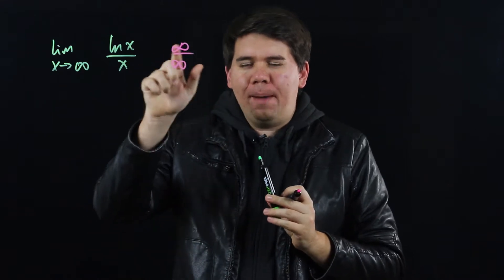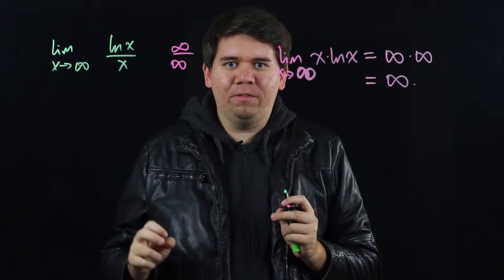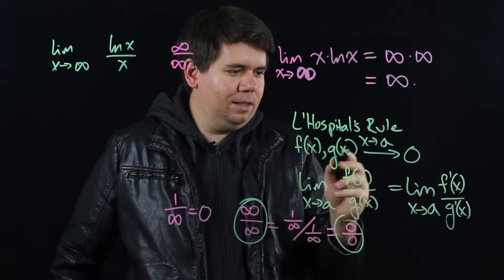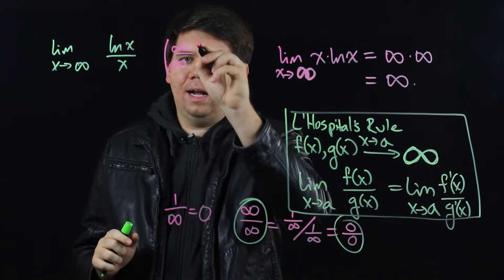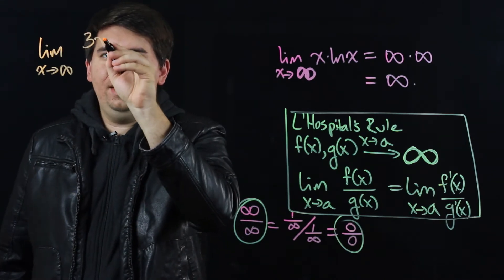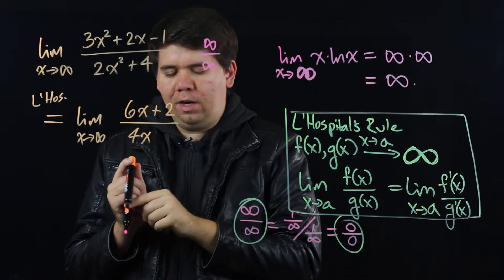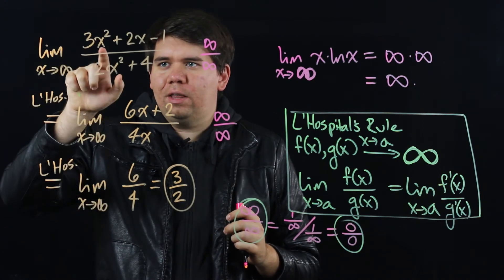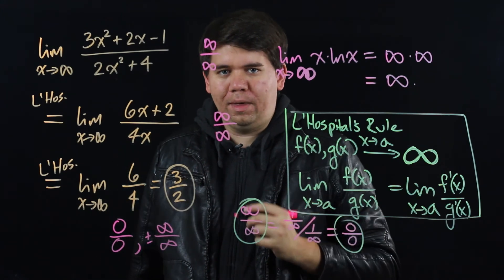Lit Calculus 48: L'Hospital's Rule, Infinity Over Infinity?